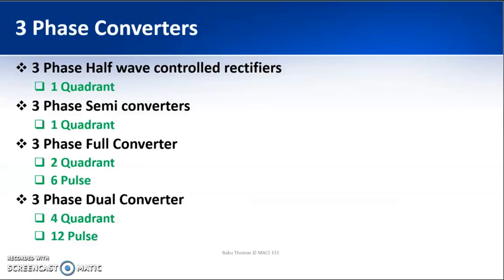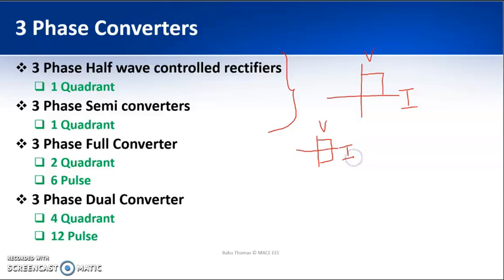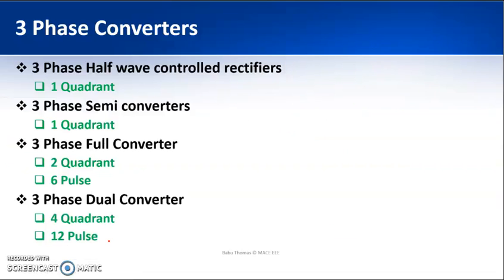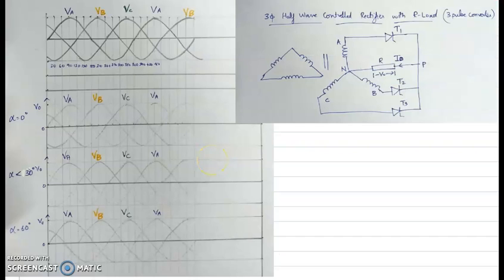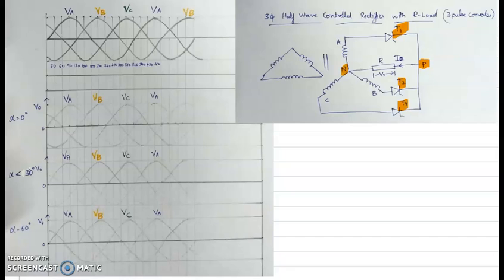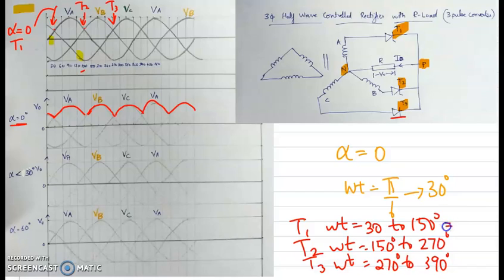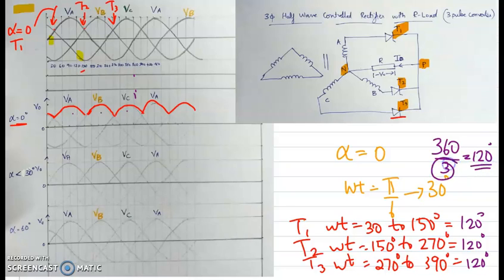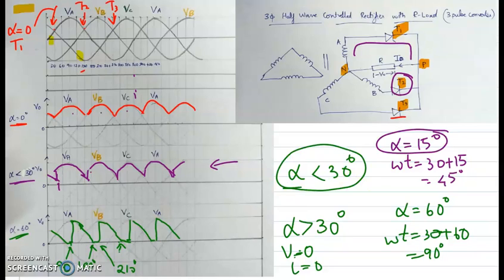M3 PE L1 3Ph Half Wave Controlled Rectifier